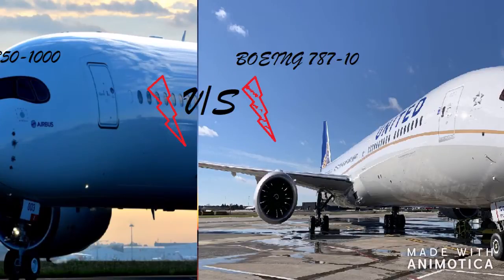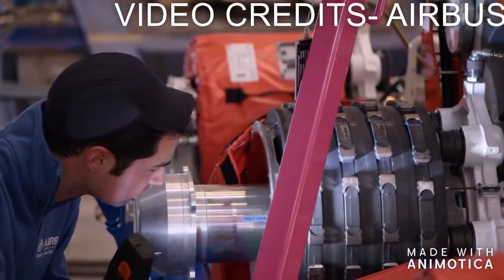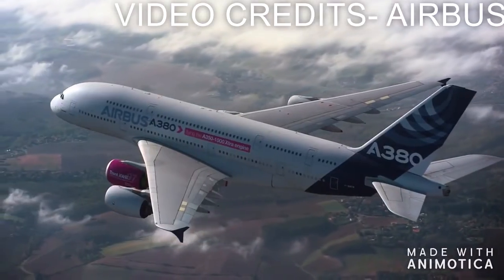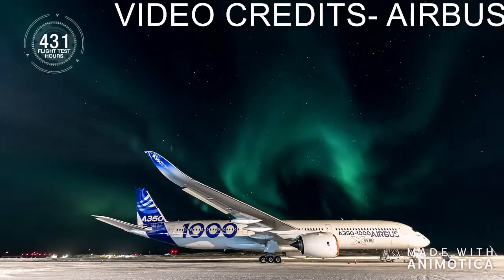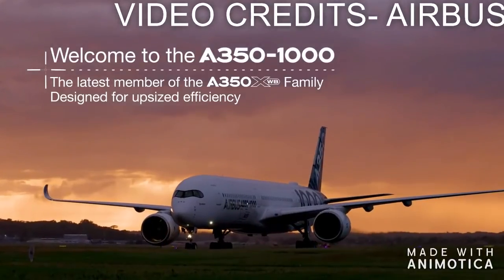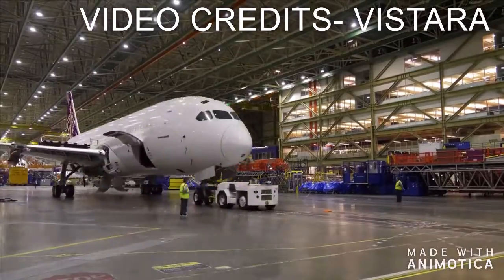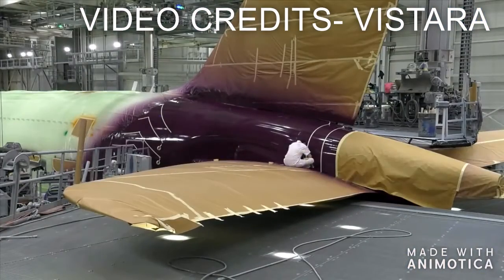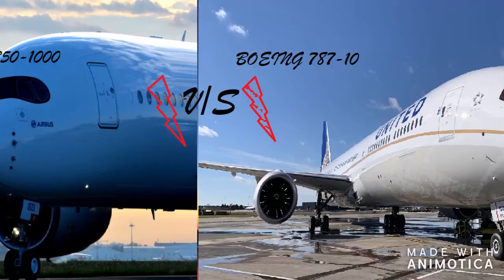AIRBUS-A350 Vs BOEING 787